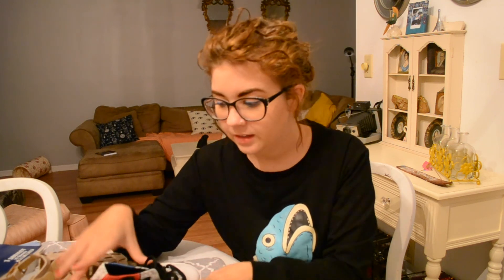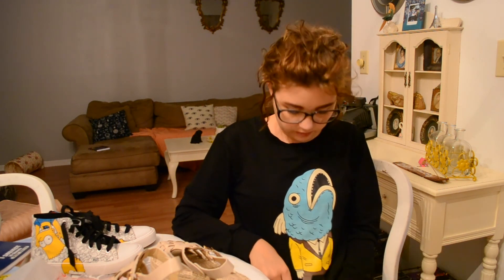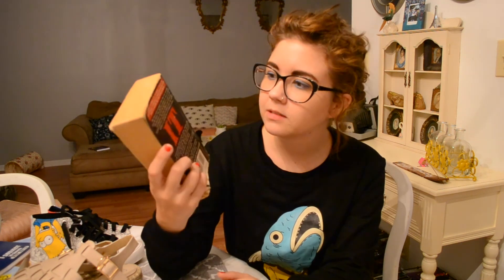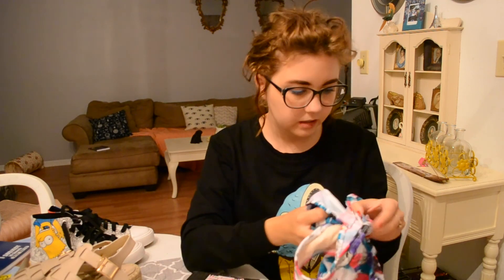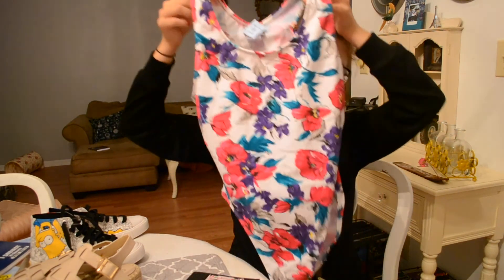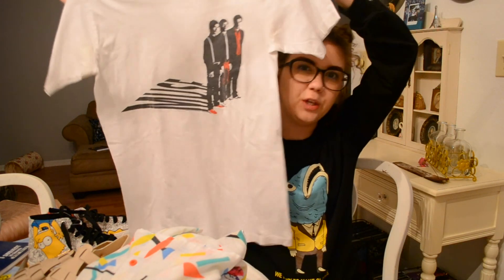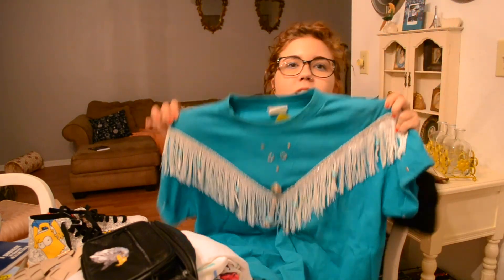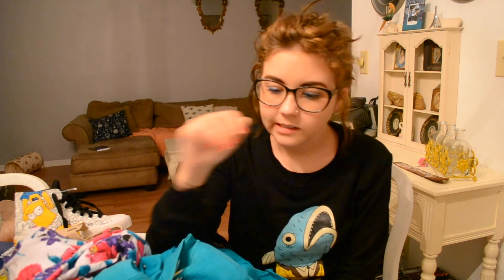Thrift Haul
Today I am sharing my latest thrift finds! Hope you enjoy.

k_atielynn
pennyandlilly

ETSY
pennyandlilly

I will try to upload, keyword "try" to upload
Wednesdays, Fridays, Saturdays